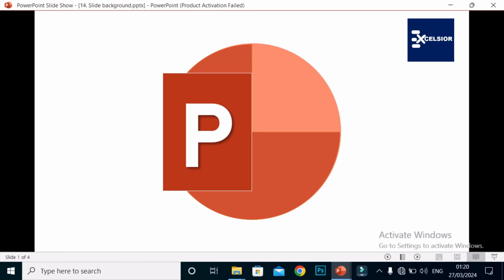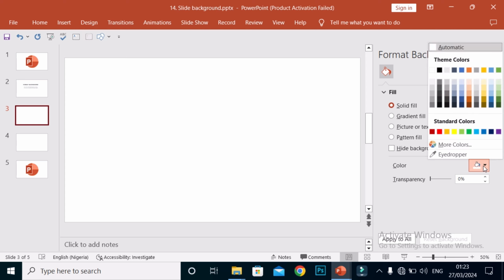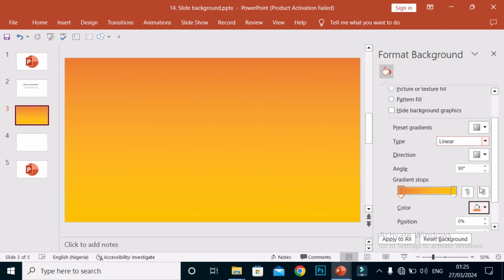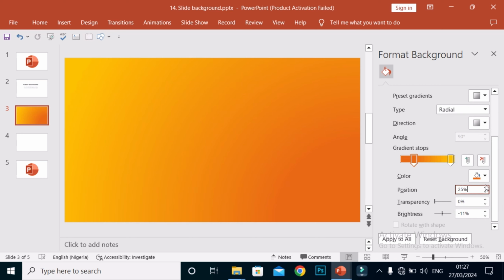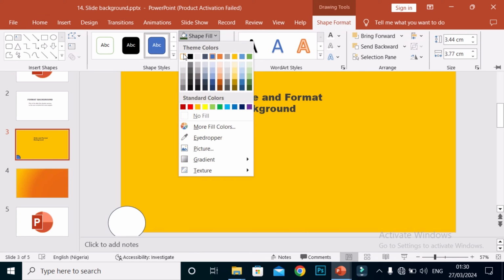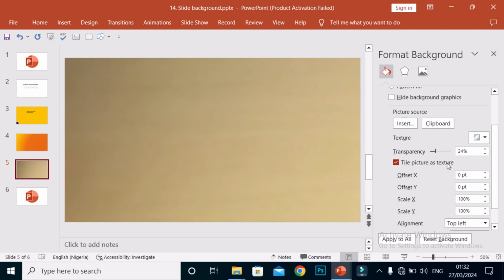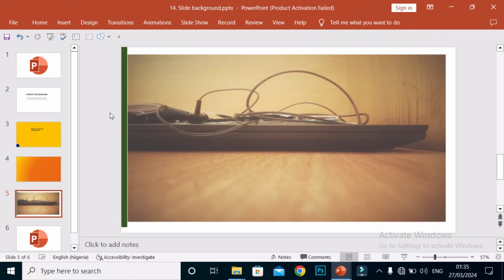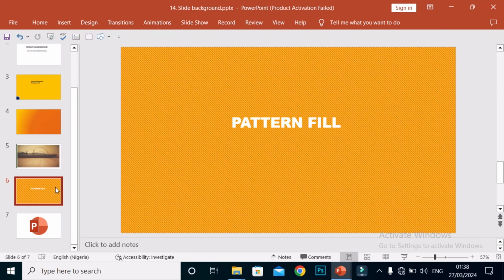How to insert a slide background in PowerPoint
An entire slide just like an object can be given a background. A Slide background is the part of a slide that depicts scenery to the rear or behind the main subject.
A background be it a color, an image, or a pattern gives a presentation credibility and professionalism.
Learn more about slide background in this video.